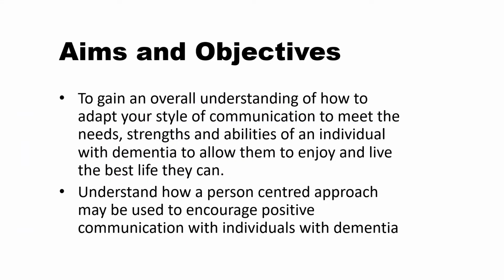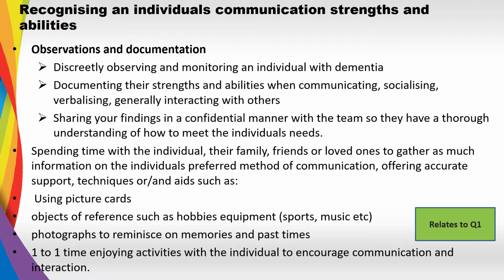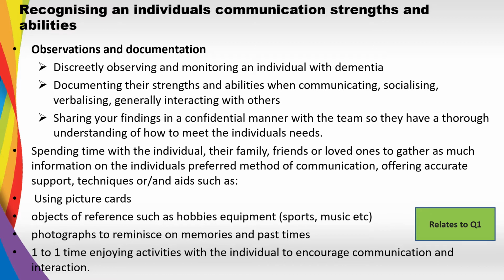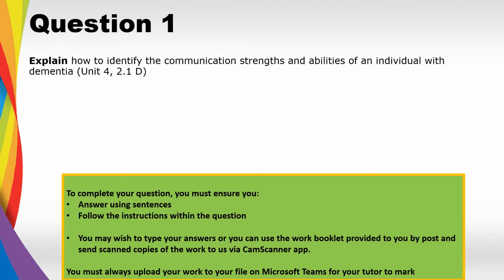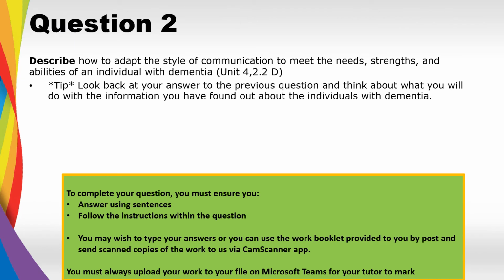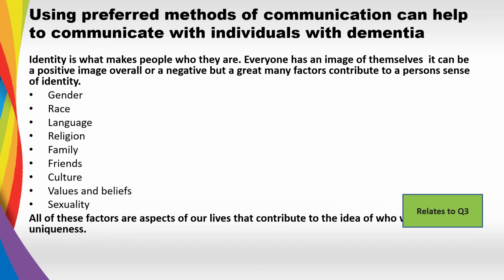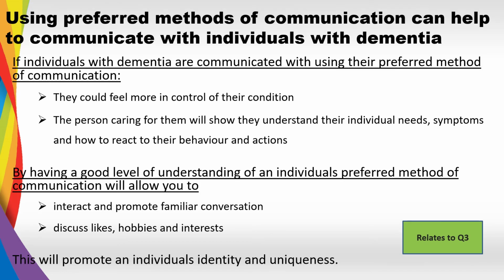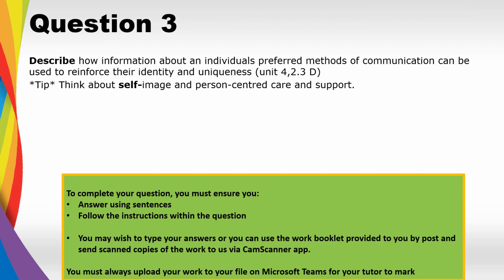Day 9 unit 4 understanding the factors that can influence communications